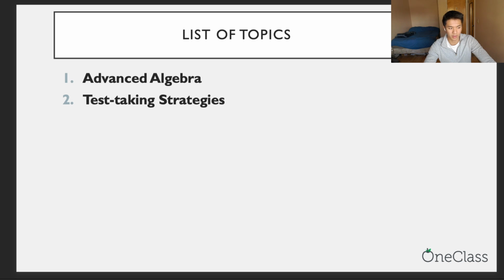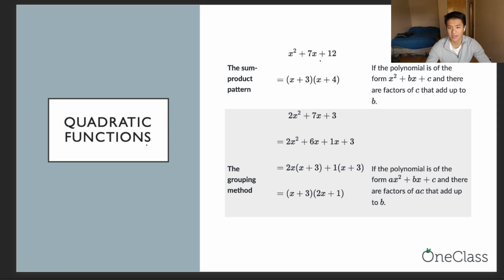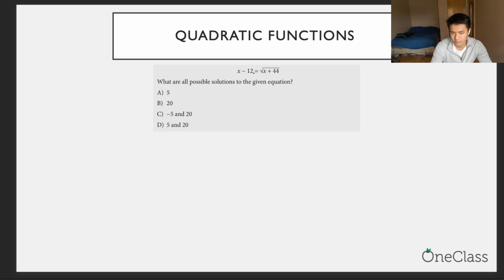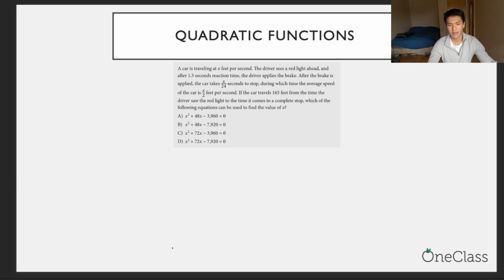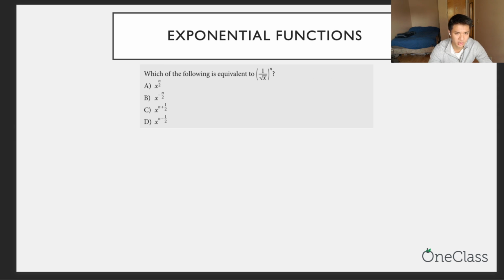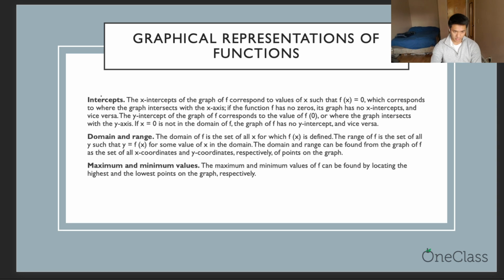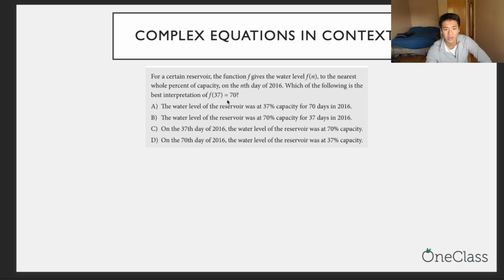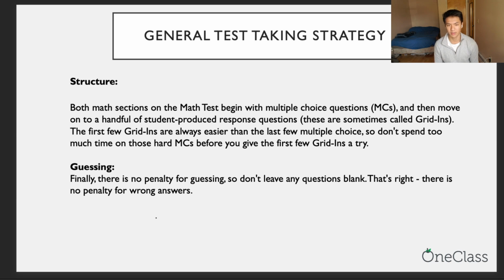Math with Jeffrey - Algebra 2